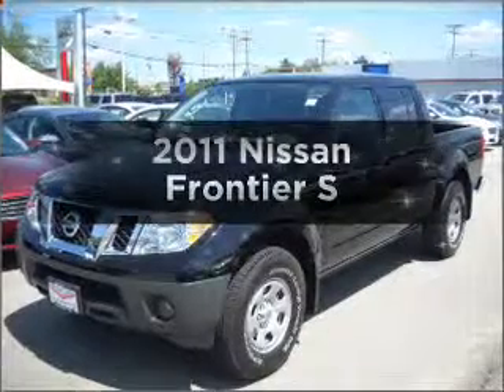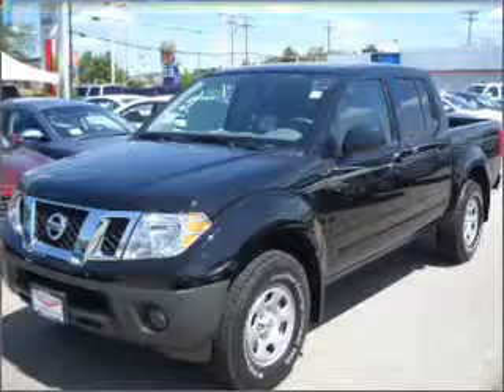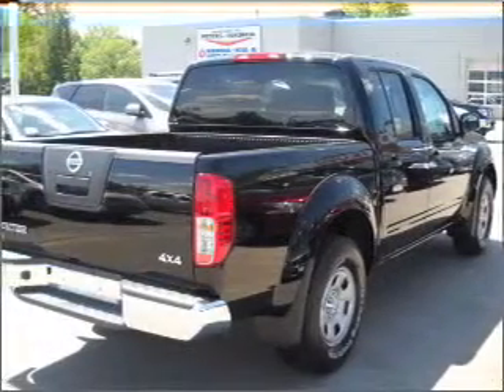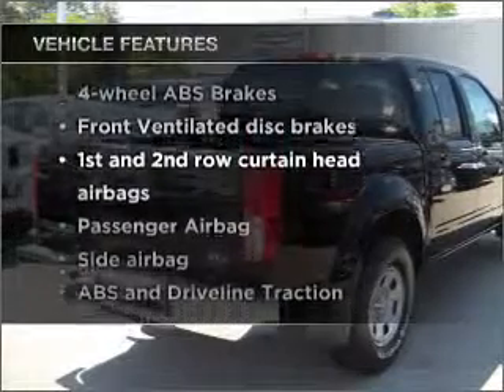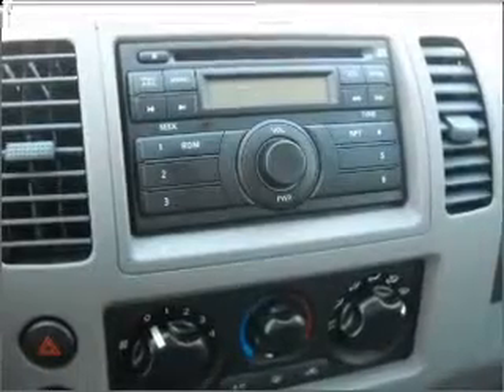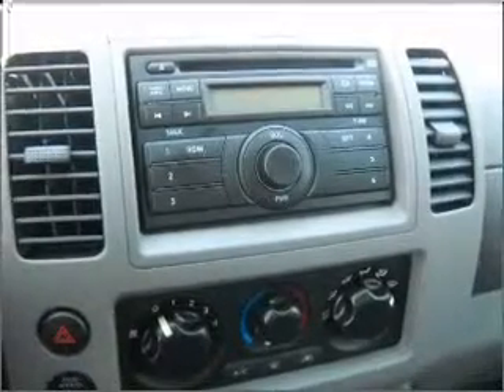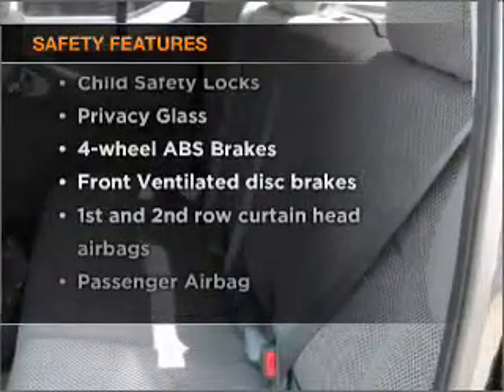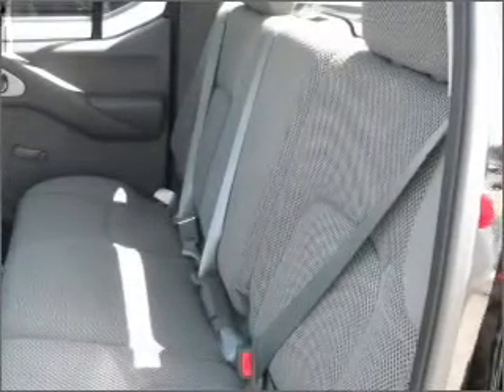2011 Nissan Frontier - Nashua NH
Year: 2011
Make: Nissan
Model: Frontier
Trim: S
Engine: 4.0 liter 6 cylinder 24 valve
Transmission: 6-Speed Manual
Color: Super Black
Mileage: 11
Address:
280-300 Amherst St